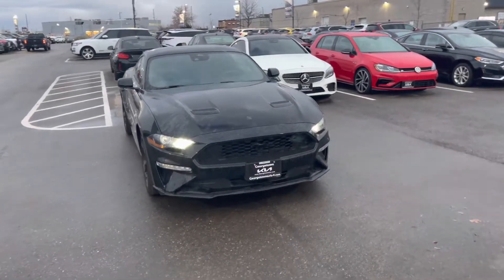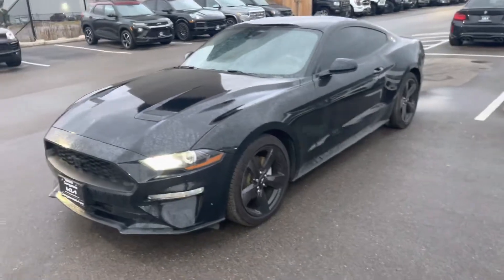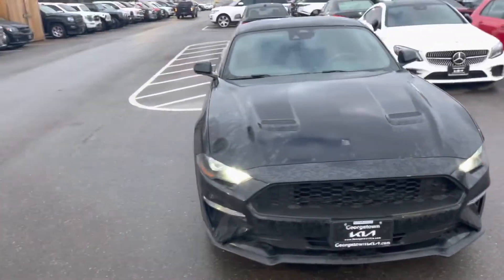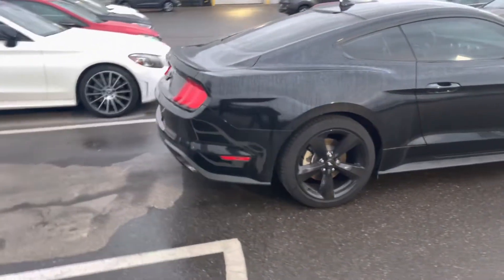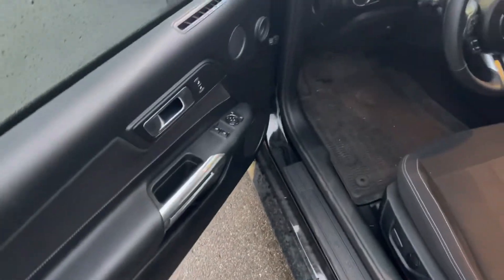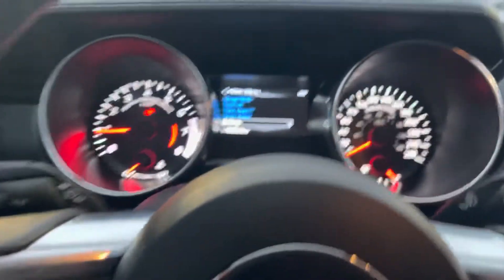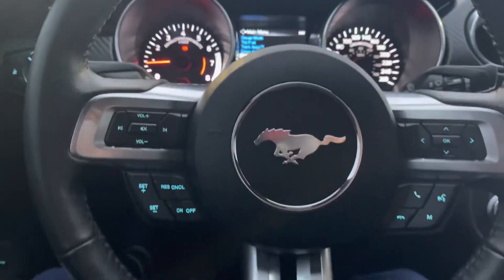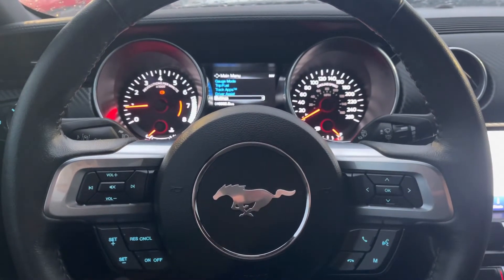2021 Ford Mustang for Rishabh